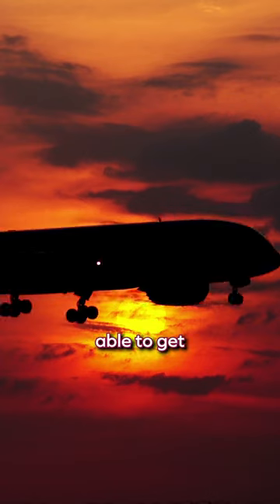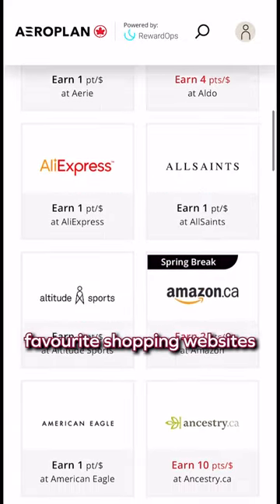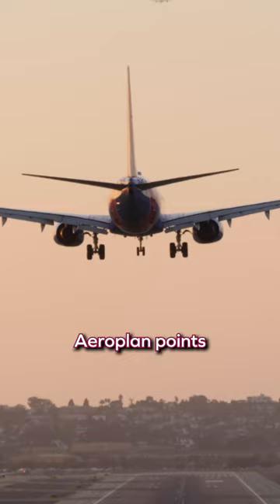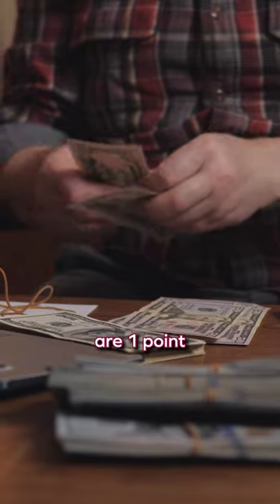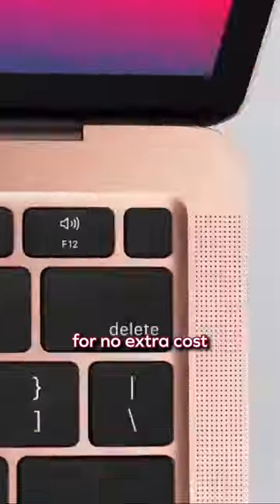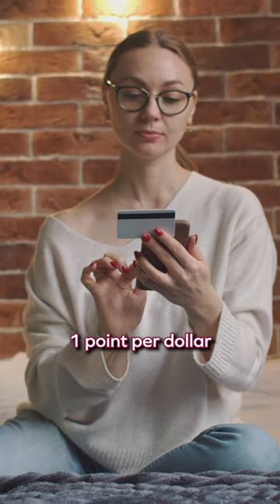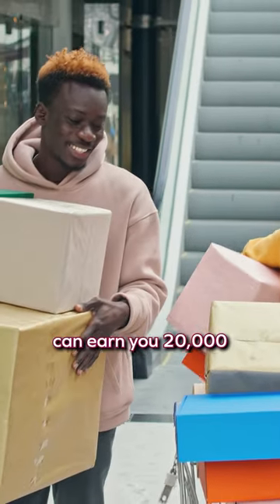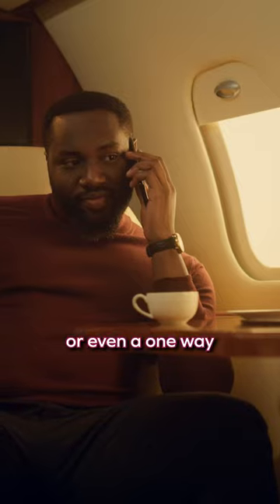Fly for Free with Your Next Purchase: Earn Aeroplan Points for Shopping Online